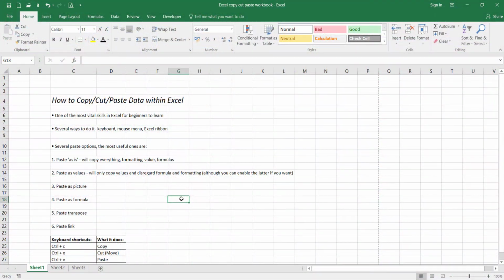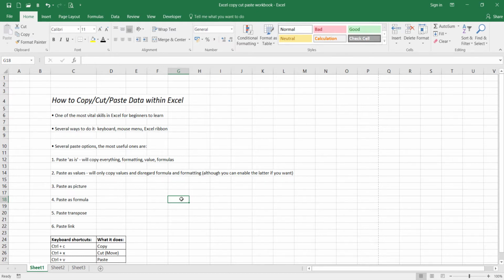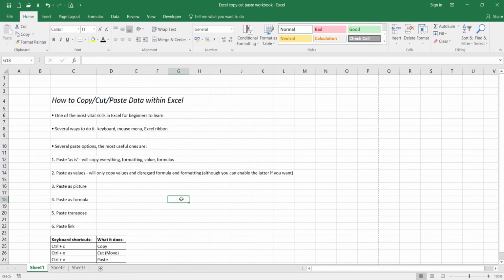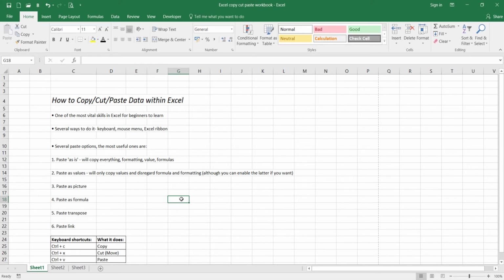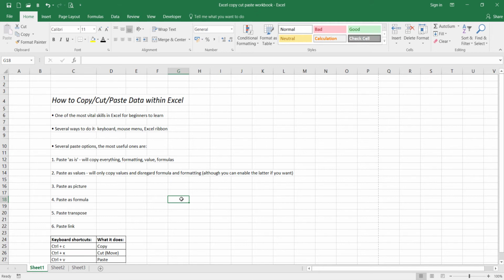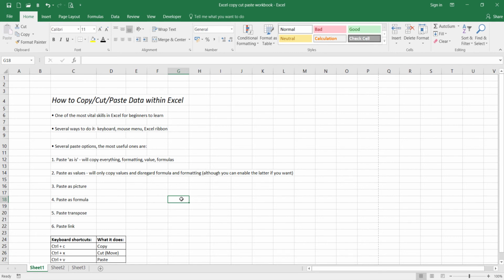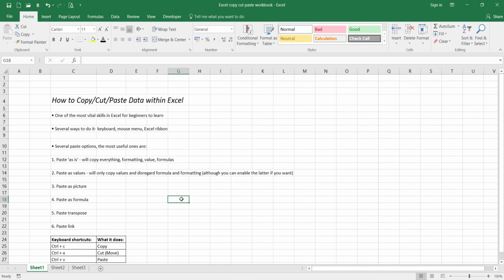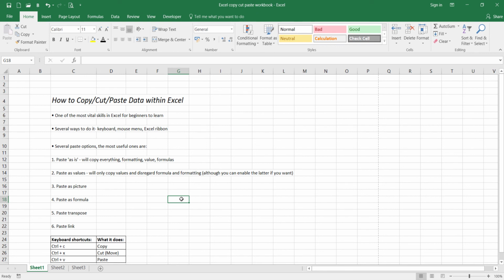An Overview of Copying, Cutting and Pasting in Excel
This tutorial overviews how to use Excel’s copy, cut and paste features.